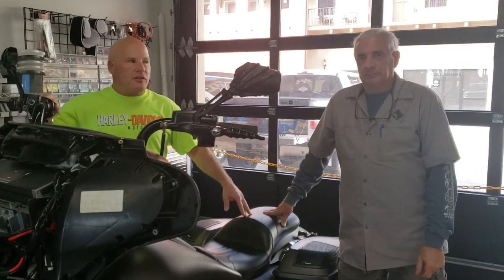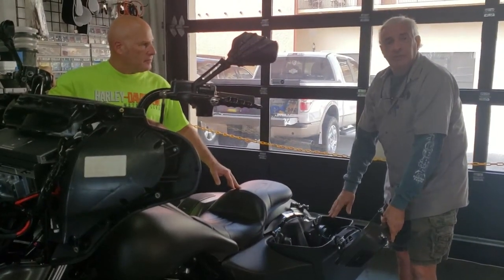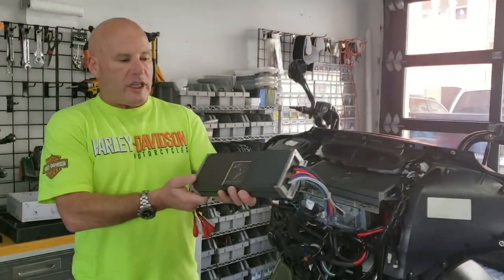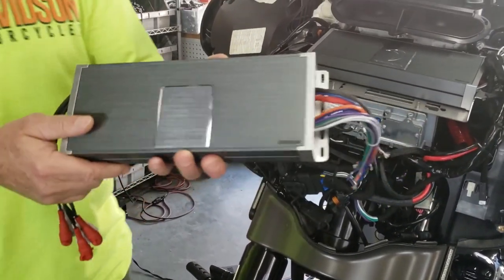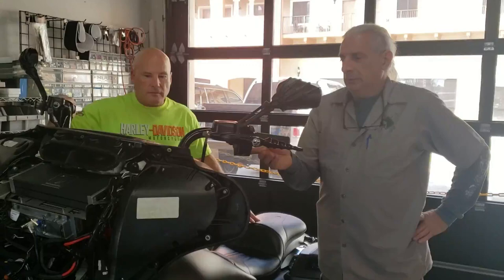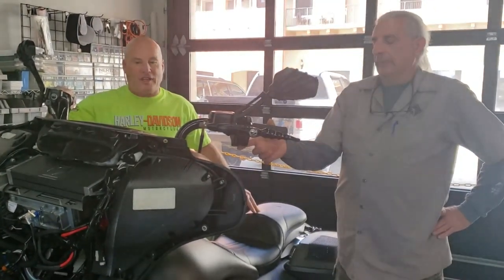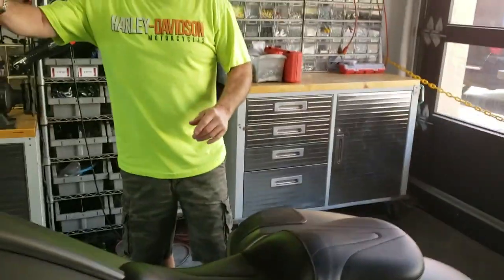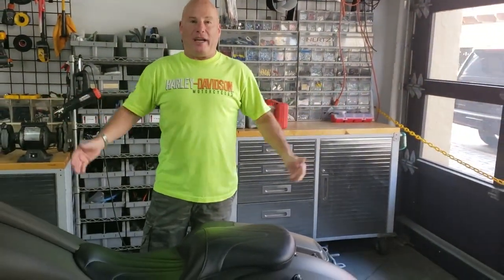Want to really crank up your bike?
This 4 Channel amp is blowing us away!!! It's a beast!

And we're excited to announce that we are now an authorized Diamond Audio Distributor. The only one in the area. And, they approached us at Daytona Cycle Audio which tells you a little bit about our quality, service and reputation!

We're excited about their product line to enhance the already high end quality audio lines we install.

Coming to bike week? Stop by and listen for yourself! (Video from the phone doesn't do it justice).